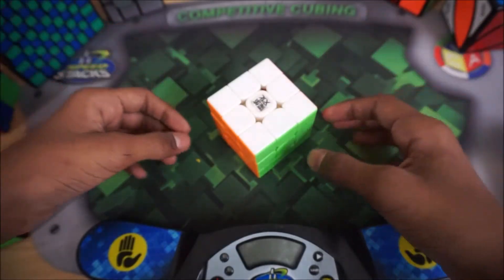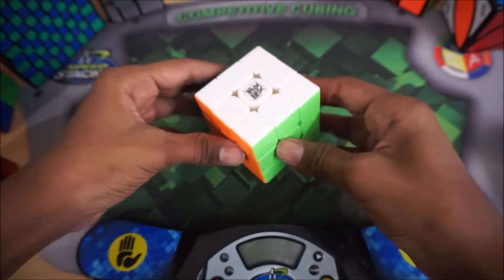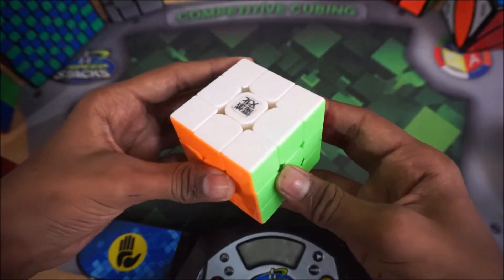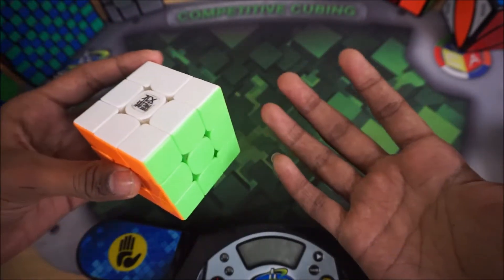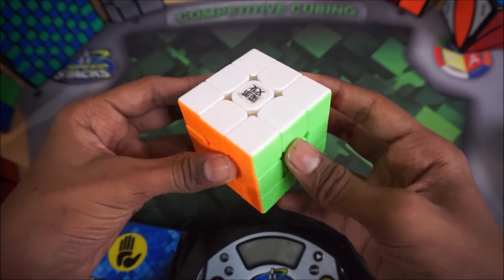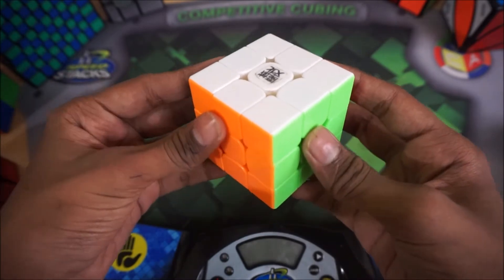5 Simple OLL Algs For Beginners!